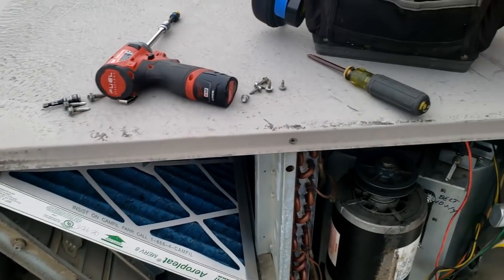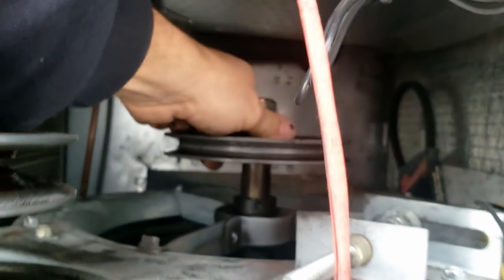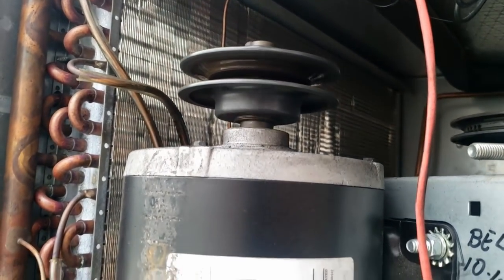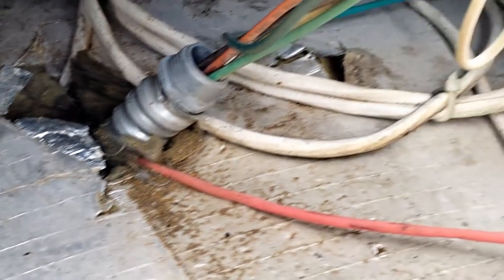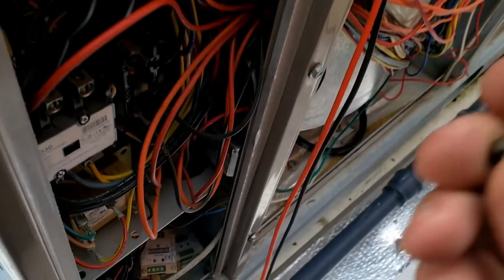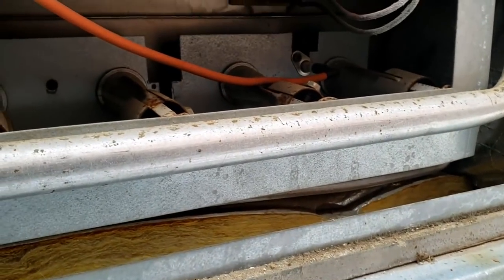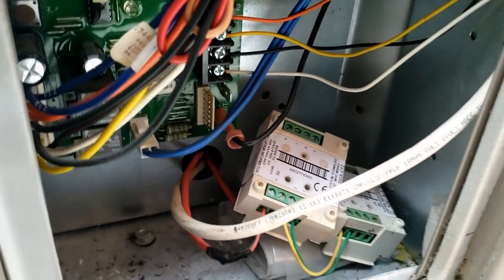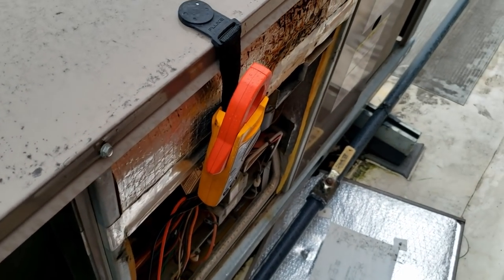No Heat RTU Smells Hot Like Something's Burning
No Heat RTU Smells Hot Like Somethings Burning. 460V unit was not wired safely and I find out the hard way. Always verify the system power is dead. Don't be a hack and possibly kill someone.

0:00 - Intro
0:08 - The Complaint
0:47 - Bearings Are Bad
2:49 - Problem # 2
3:33 - The Motor Is Screwed
4:08 - Always Check The Power Is Dead
5:40 - Electrical HACK
6:52 - Soldier Down
7:31 - Making The Breaker Work
9:33 - Problem Number 3
10:04 - Reset Limit
11:46 - Jump That Turd
12:10 - We Have Ignition
12:44 - What Did We Learn
13:03 - Closing Words